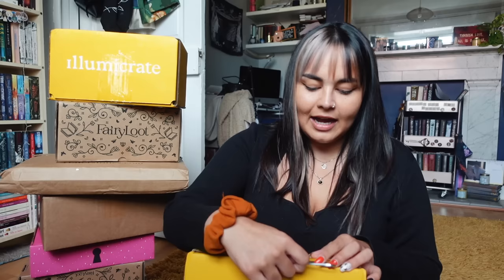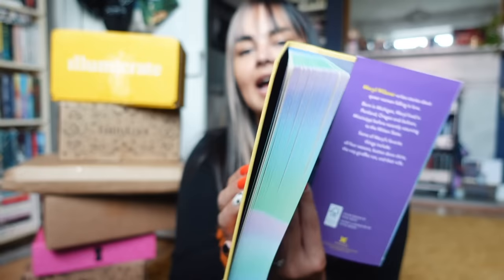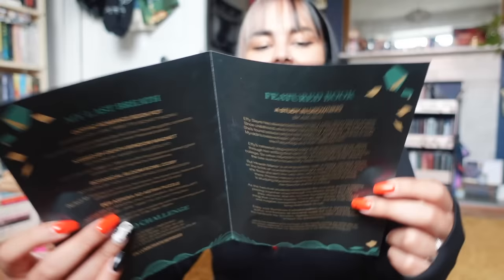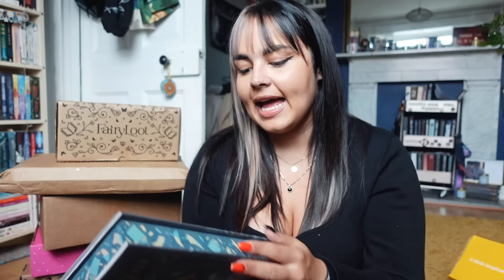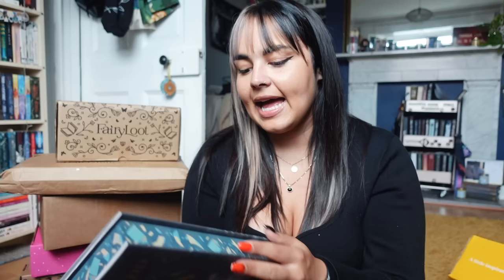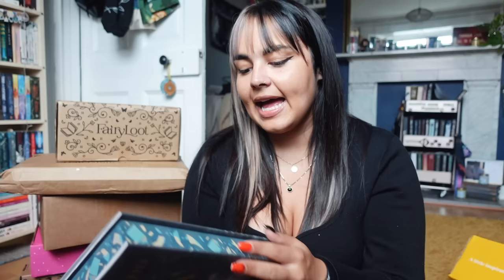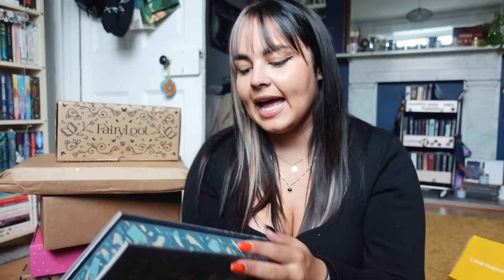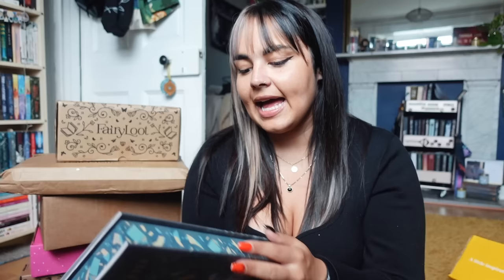September Book Unboxing! Illumicrate, Fairyloot, Locked Library, & Special Editions! 2023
Opening all of my September book boxes! Including the September YA & Adult Fairyloot, the September Illumicrate, September Afterlight, September's LockedLibrary subscription from Harper Collins, the September GSFF, the Fairyloot Poison Study special edition set and a Waterstones preorder!

02:35 Afterlight
05:39 Illumicrate
10:50 GSFF
12:00 YA Fairyloot
17:41 Adult Fairyloot
20:07 Poison Study Special Editions
22:32 Waterstones
23:51 Locked Library

etsy for EU candle customers